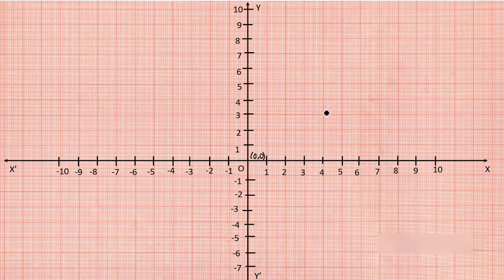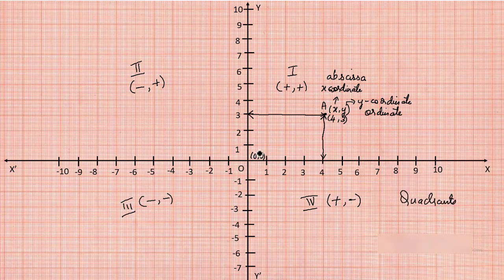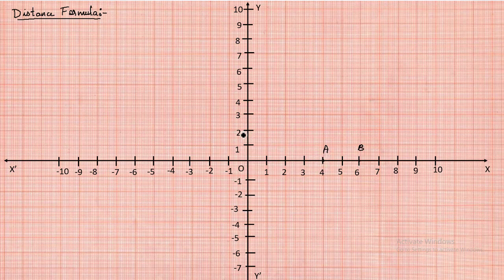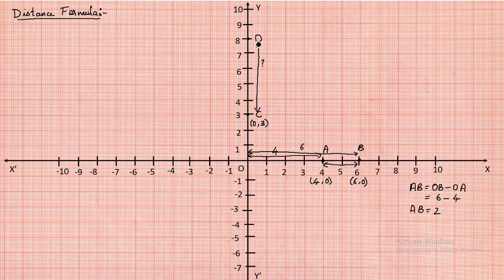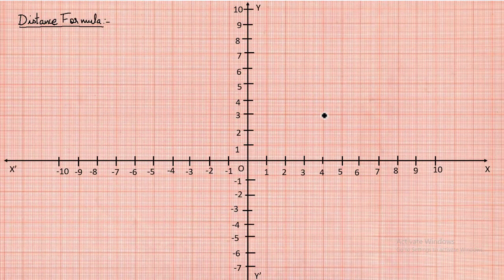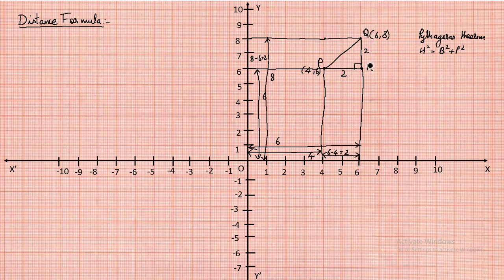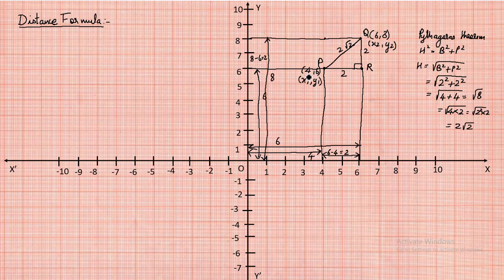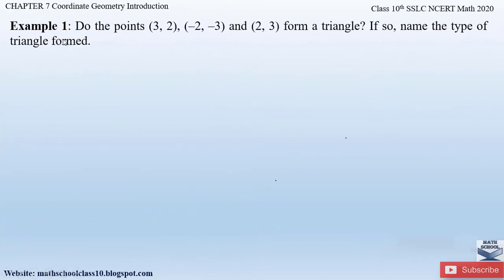Coordinate Geometry | class 10 Chapter 7 Distance Formula | Karnataka Board NCERT Math 2021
In this video I will be covering Chapter 7 Coordinate Geometry Distance Formula Introduction. Hope you will take advantage of this video to understand and learn the Problems easily.

Chapter 7 Coordinate Geometry Distance Formula - Introduction